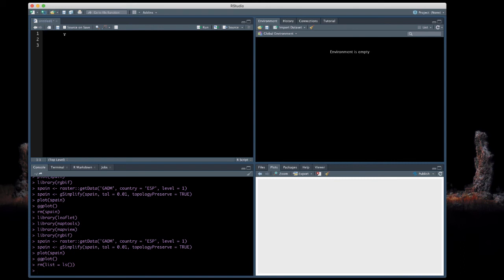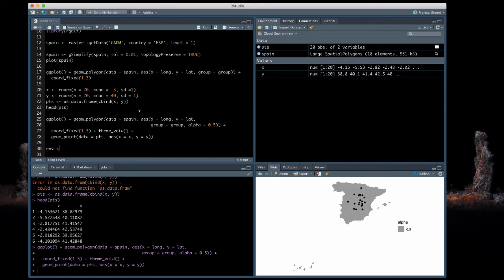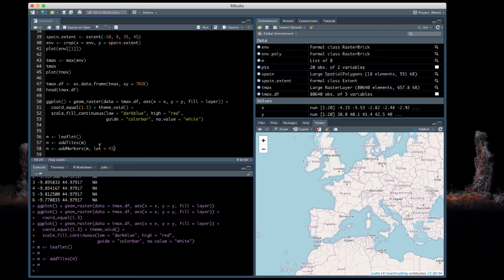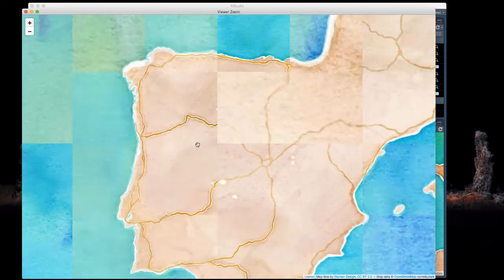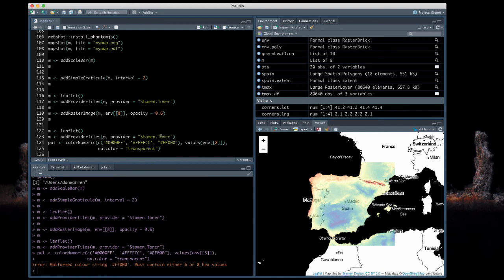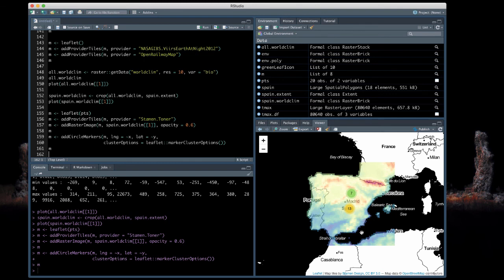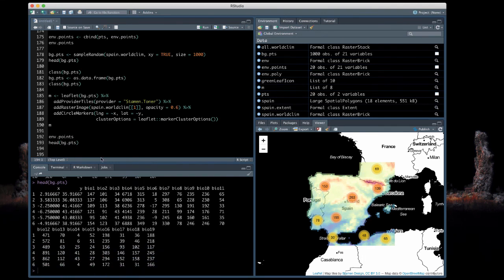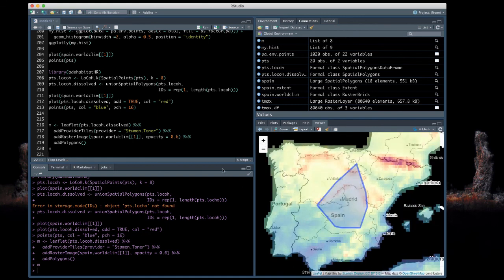Intro to Spatial Data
Code for this video can be found in in the file Spatial-data-with-leaflet.html.